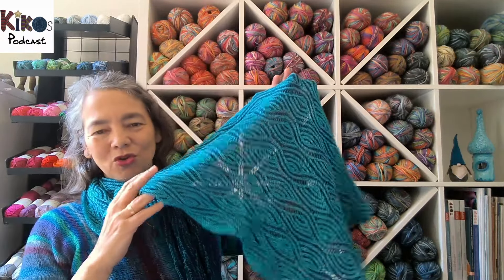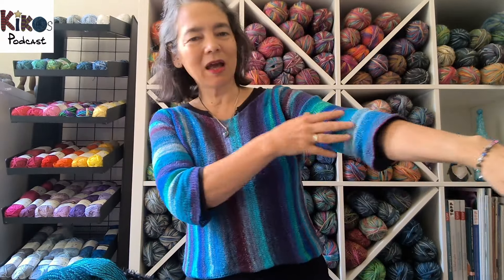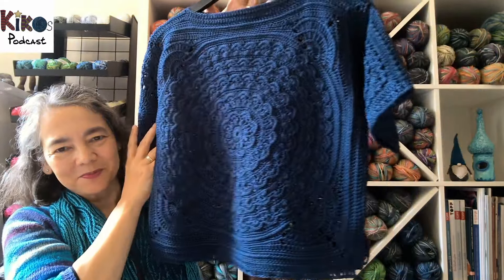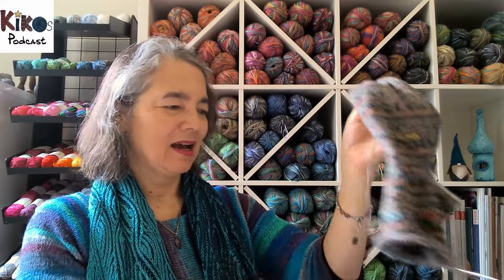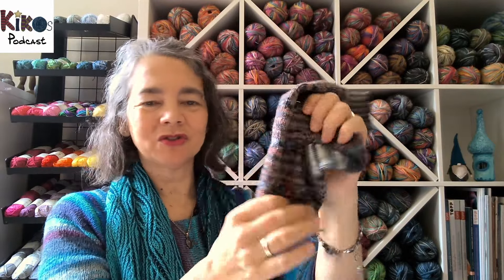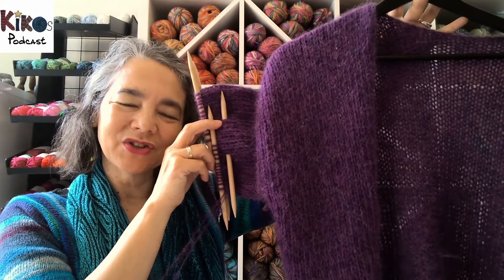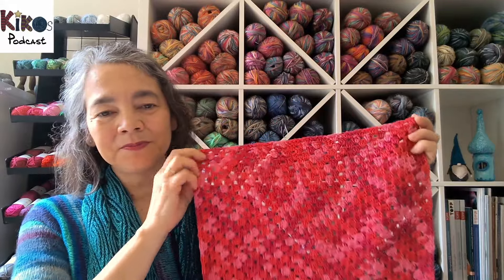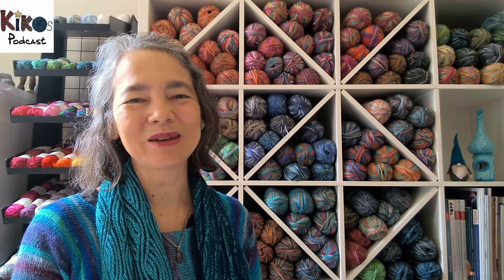Kiko's Knitting Podcast #235 - Cotton Crochet Pullover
Yukiko Döhlert
Kikos Strickschule

Knitting Fresh Brioche: Creating Two-Color Twists & Turns

Cardigans: 20 Patterns for Every Season

Granny Square Patchwork US Terms Edition

▬▬▬ *Websites* ▬▬▬

▬▬▬ *Social Media* ▬▬▬

▬▬▬ *♬ Music* ▬▬▬

▬▬▬ *Hashtags* ▬▬▬